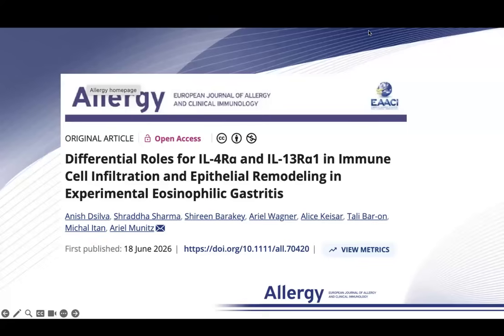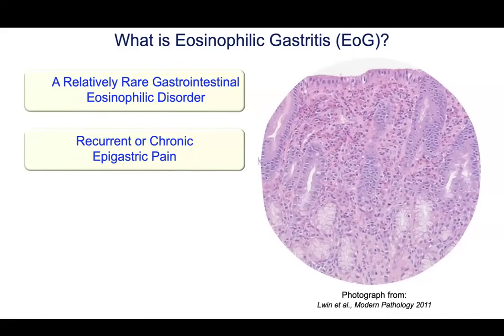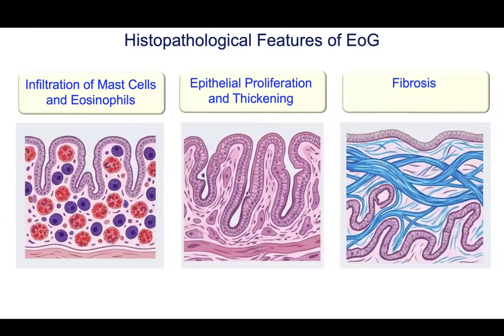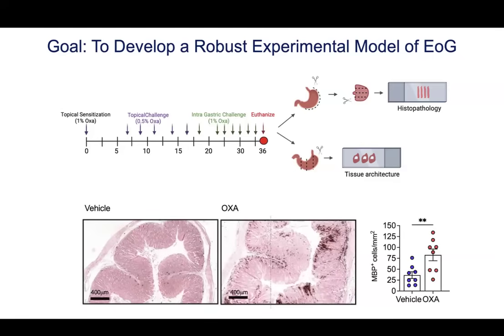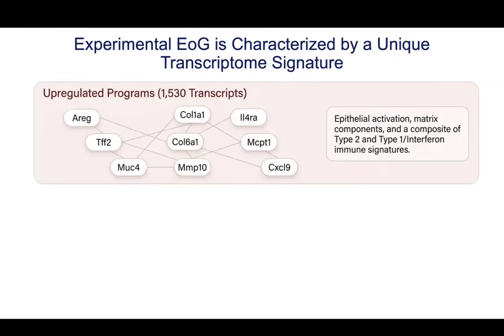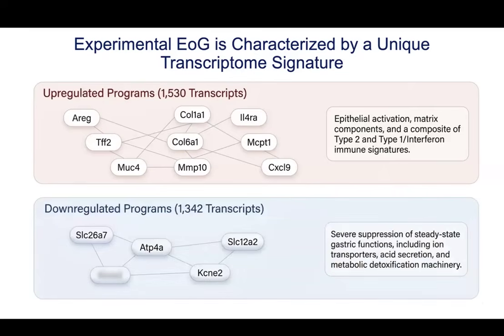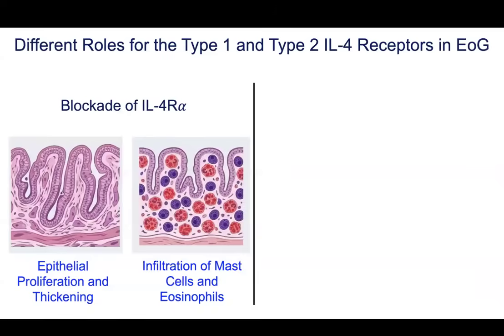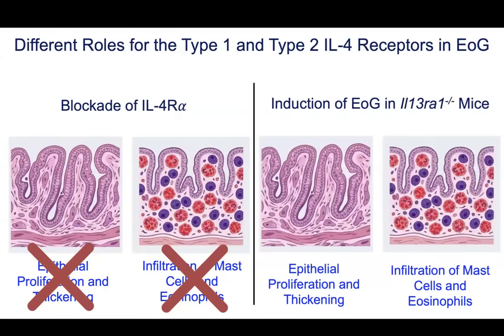Immune Cell Infiltration and Epithelial Remodeling in Experimental Eosinophilic Gastritis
Ariel Munitz from Tel-Aviv University, Israel, presents their research findings published in Allergy:

A. Dsilva, S. Sharma, S. Barakey, et al., “Differential Roles for IL-4Rα and IL-13Rα1 in Immune Cell Infiltration and Epithelial Remodeling in Experimental Eosinophilic Gastritis,” Allergy (2026)